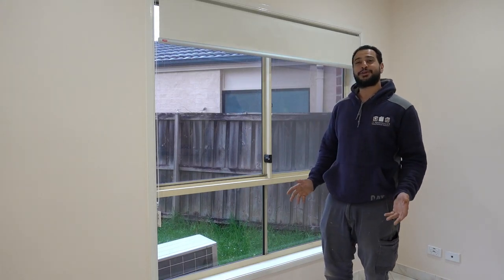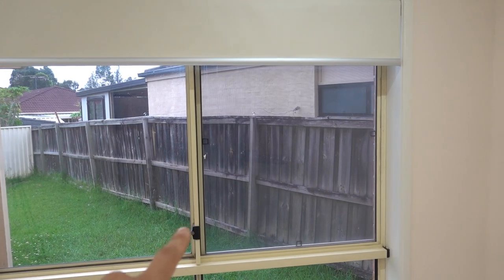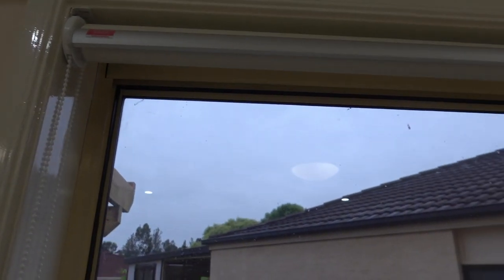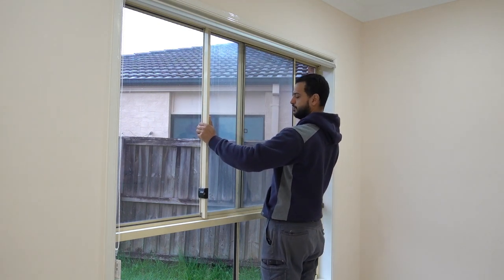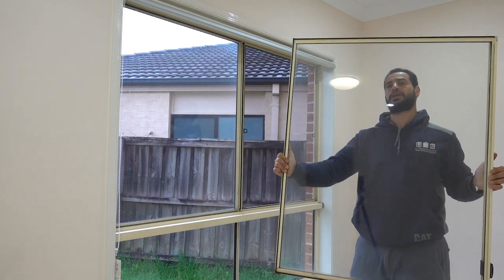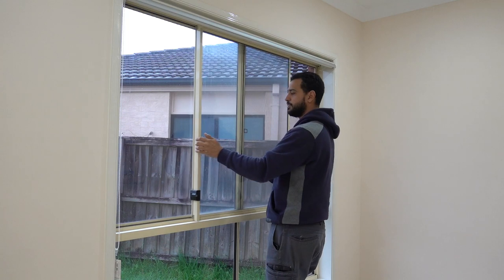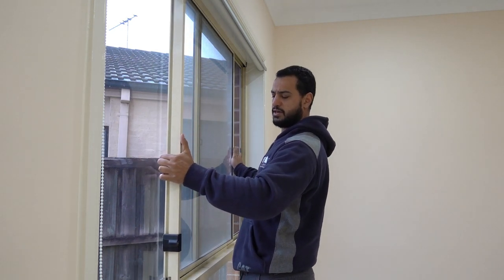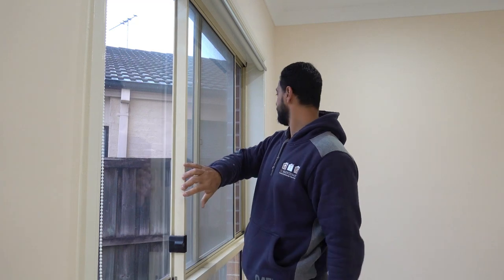How To Remove a Sliding Glass Window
This is how to remove a sliding glass window. This is very easy to do, however many people simply don't know how to do it. Now that you know how to remove the aluminum glass sliding window you can easily repair or clean you windows.